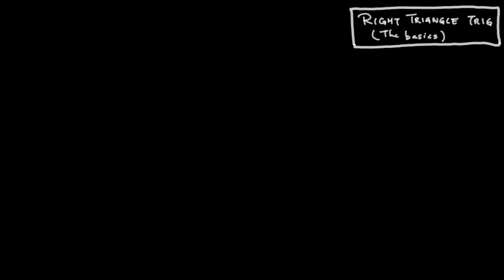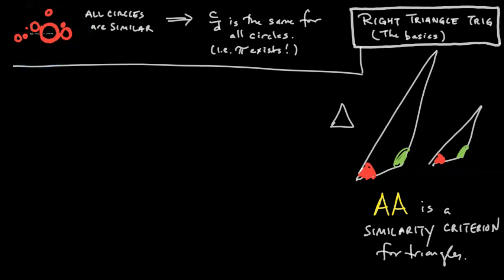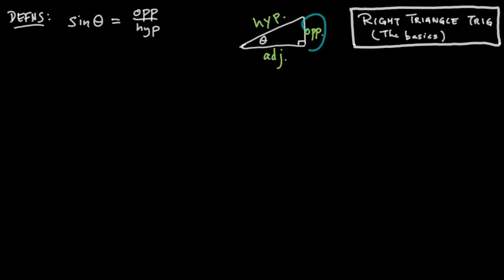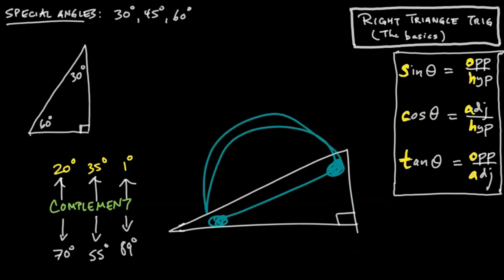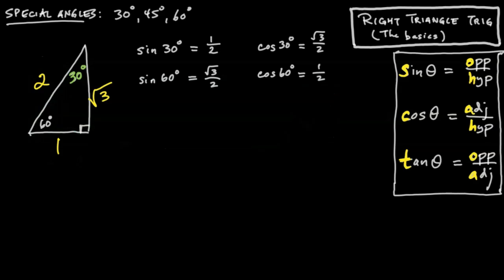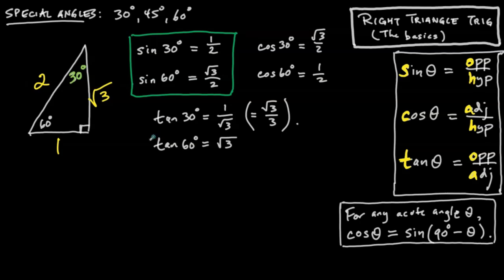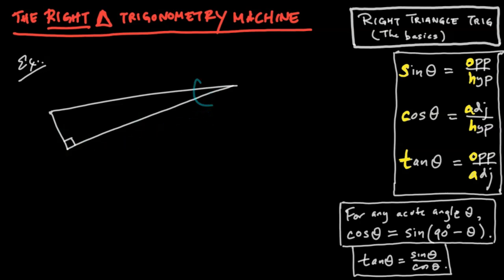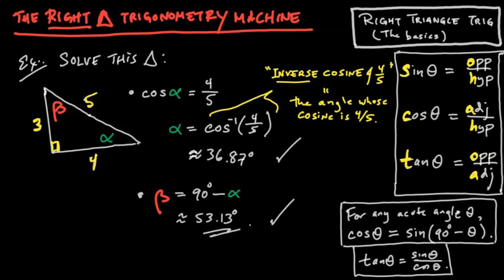3. SOH CAH TOA - Trigonometric Divinity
The Great God SOH CAH TOA beckons! Learn his awesome name. Learn why cosine is called cosine, how to solve right triangles, and more.

This is the third of a sequence of supplementary videos for a trigonometry class taught from my book 𝑃𝑟𝑒𝑐𝑎𝑙𝑐𝑢𝑙𝑢𝑠 𝑀𝑎𝑑𝑒 𝐷𝑖𝑓𝑓𝑖𝑐𝑢𝑙𝑡.

for more information on my various books

𝐿𝑜𝑏𝑎𝑐ℎ𝑒𝑣𝑠𝑘𝑖 𝐼𝑙𝑙𝑢𝑚𝑖𝑛𝑎𝑡𝑒𝑑.

0:00 Intro - Why we like RIGHT triangles
2:38 Recap of similarity (and Pi)
8:58 Similar triangles in particular
17:14 Introducing SOH CAH TOA
24:10 Sin, cos, and tan of 30° and 60°
34:20 Why cosine is called cosine
43:28 Sin, cos, and tan of 45°
48:40 Tan = sin/cos
50:04 Finding missing sides with SOH CAH TOA
56:09 Finding missing angles with SOH CAH TOA